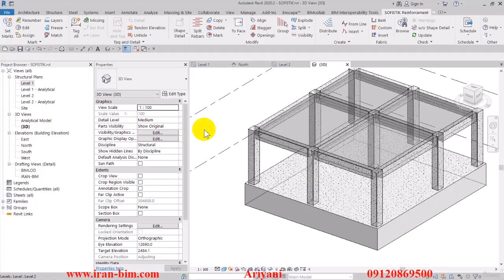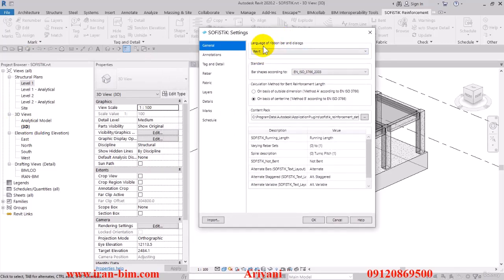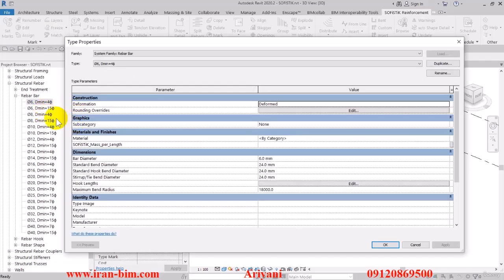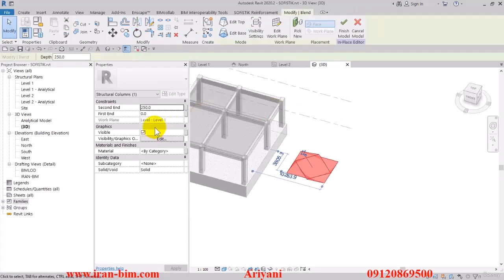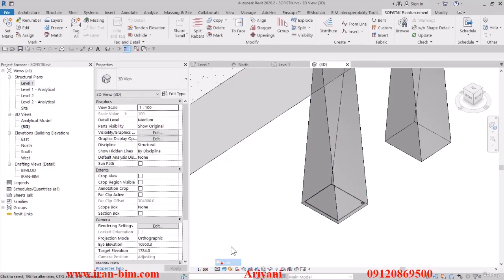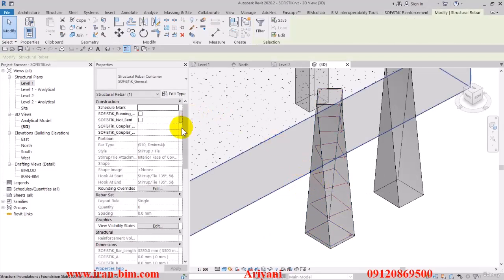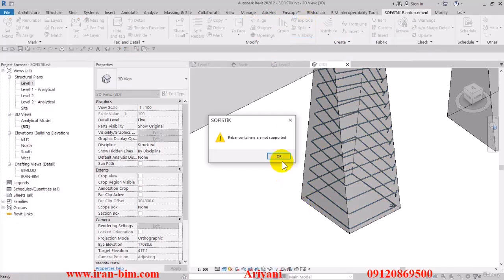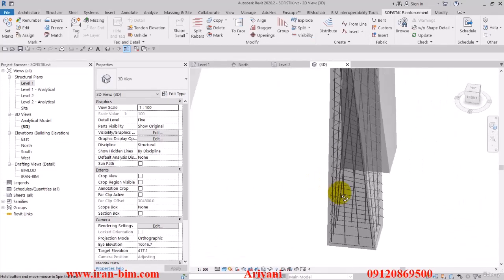103 Use of SOFISTIK reinforcement tape in the structure